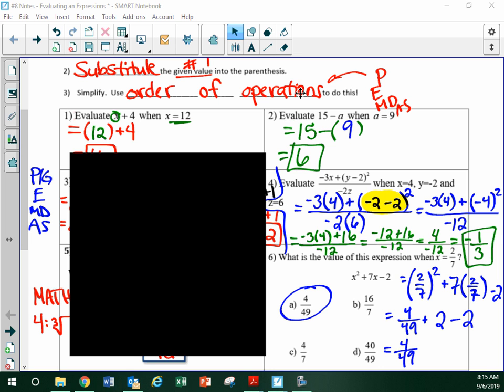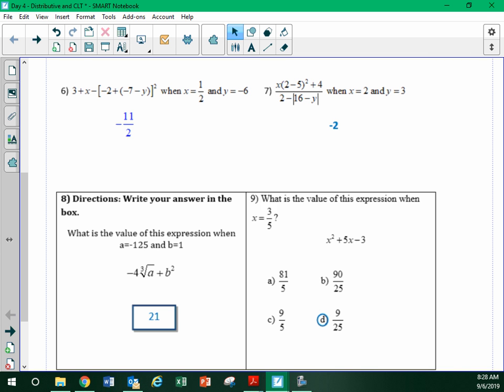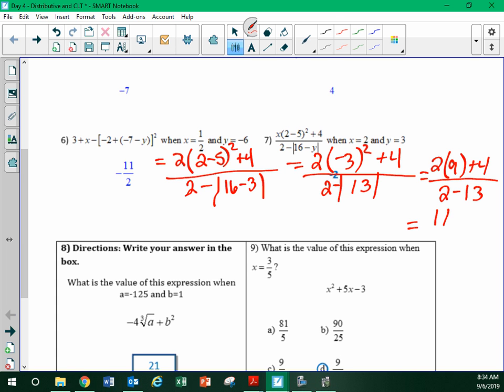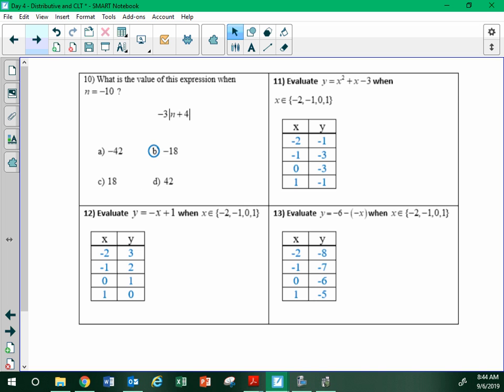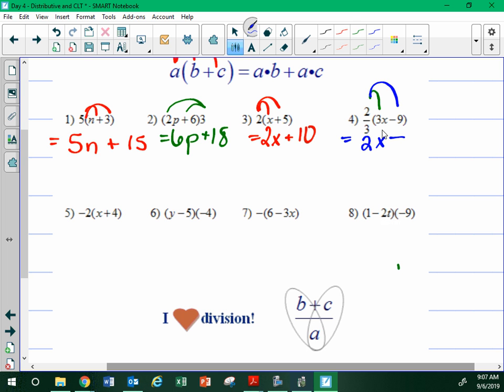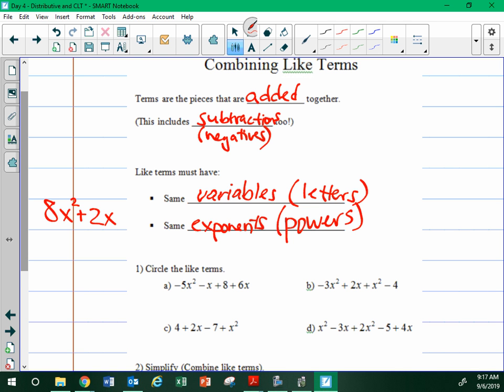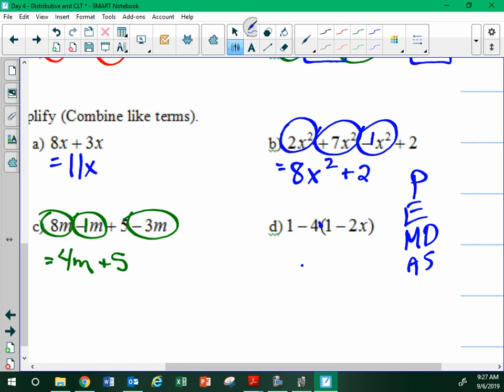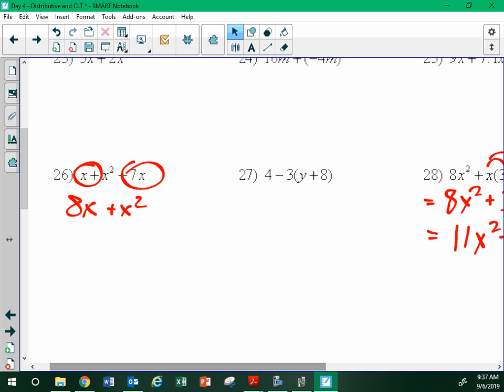Day 4- Distributive Property and Combining Like Terms